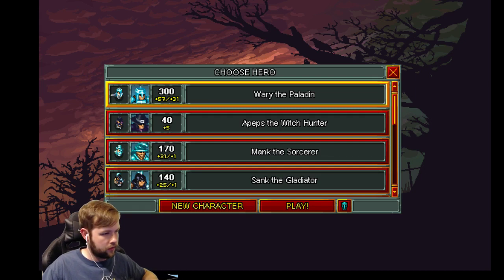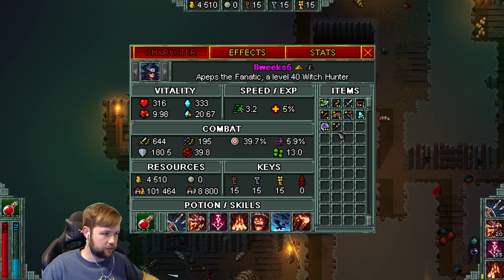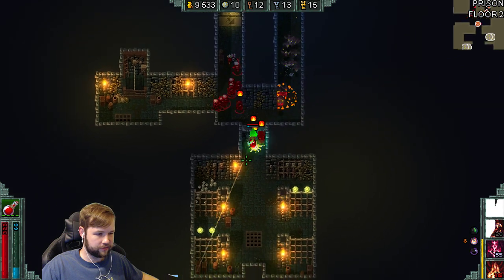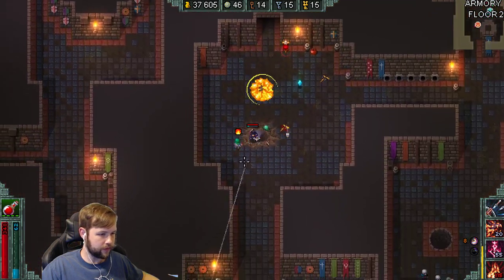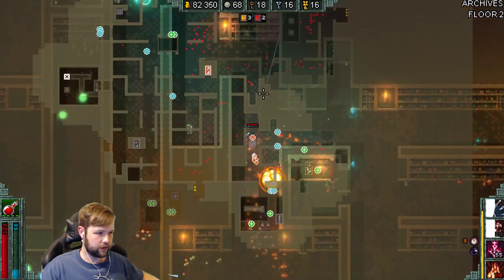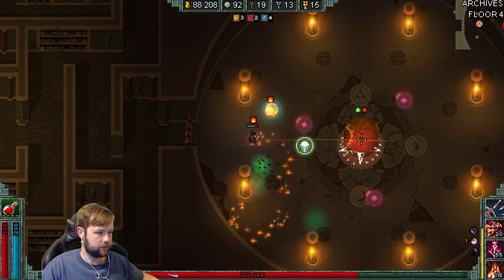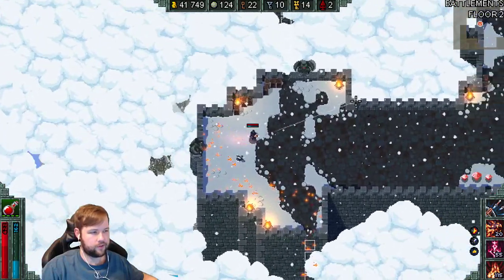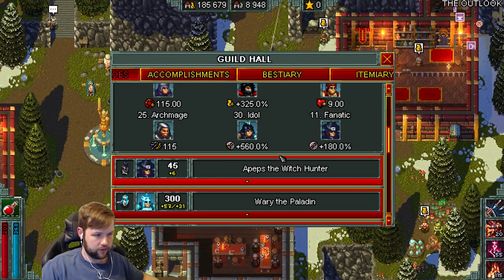Heroes of Hammerwatch NG+5 Solo Witch Hunter (full run)